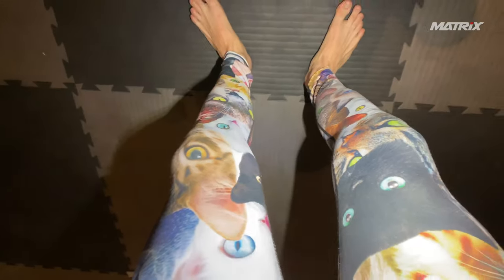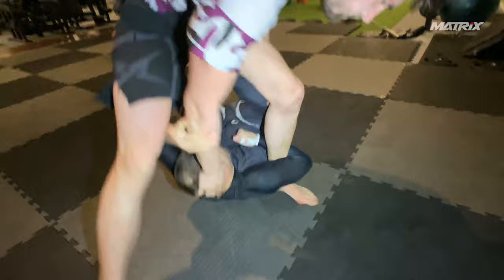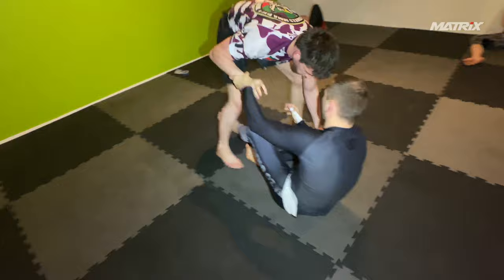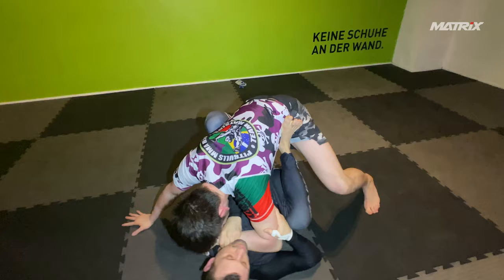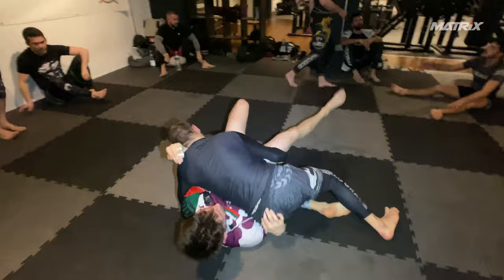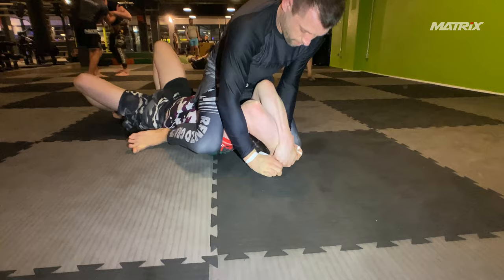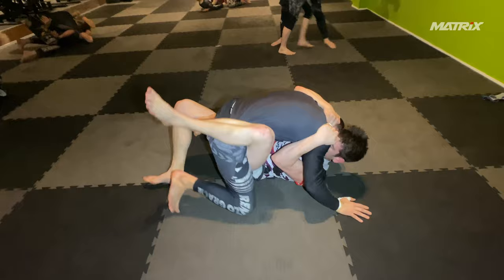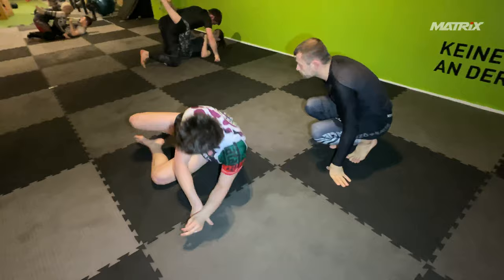Steffen vs Andreas Narrated Jiu Jitsu Sparring Part 1- Matrix Jiu Jitsu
Andreas rolls with his student Steffen, enjoy!